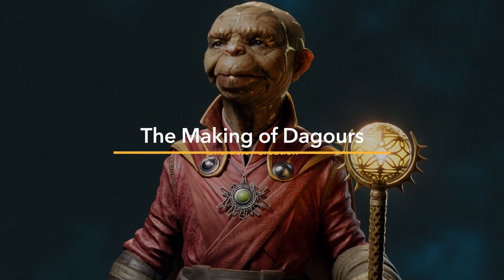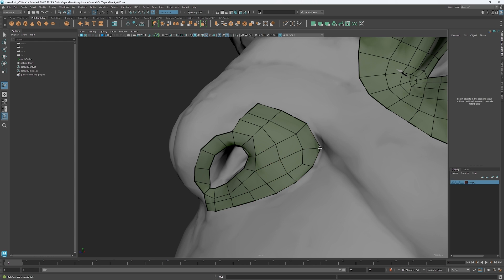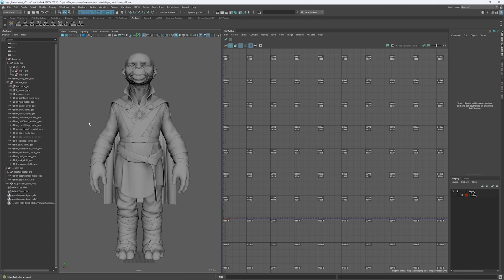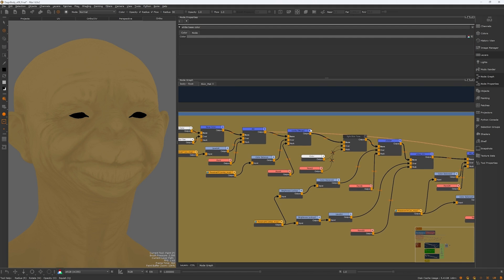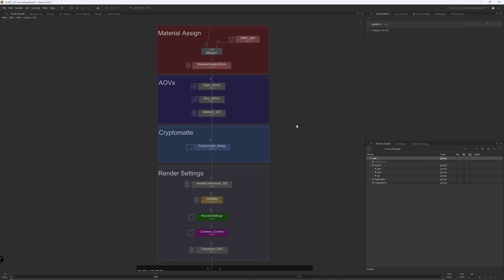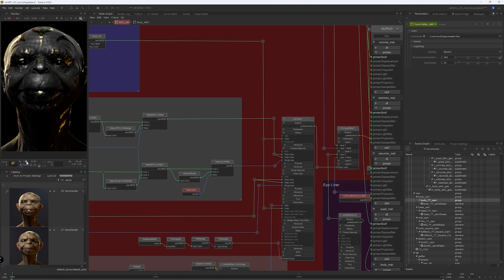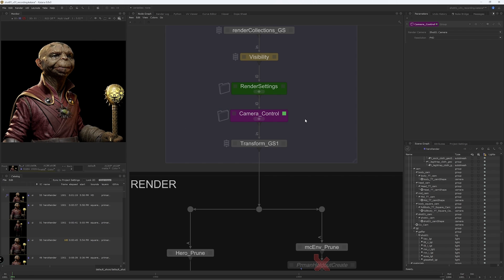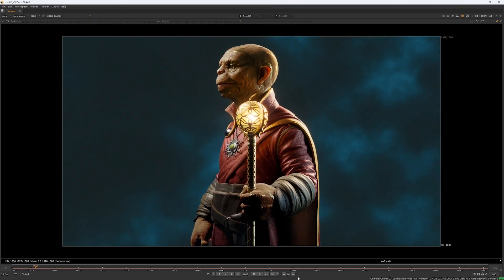Character Creation: The Making of Dagours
Gain expert insights and techniques to create stunning assets with John Saleem's Making of Dagours. A recipe for character creation, covering everything from Zbrush modeling and Mari texturing to Katana look development and Nuke compositing. Feel free to follow along and download the project files John has created. You can find them under the assets tab on the course page.

Asset courtesy of John Saleem